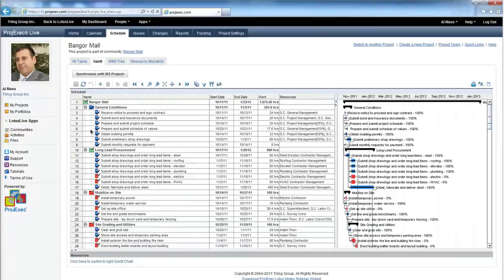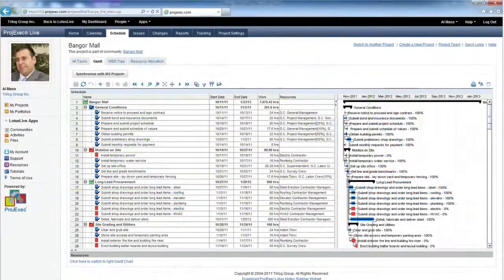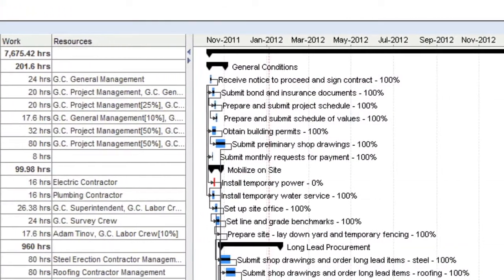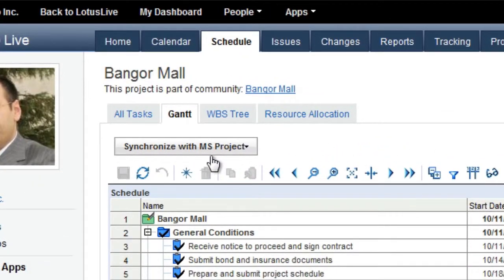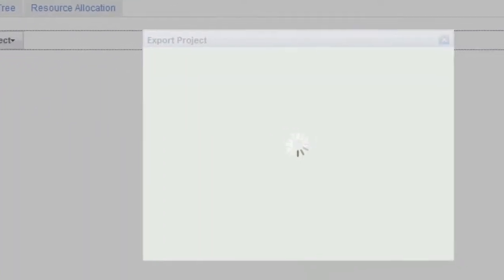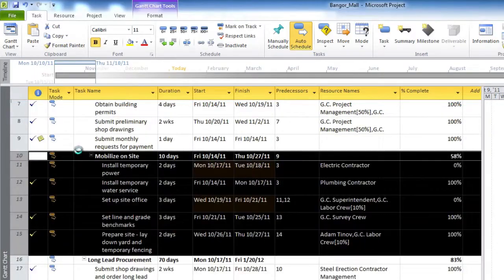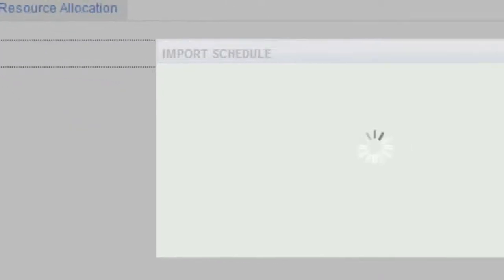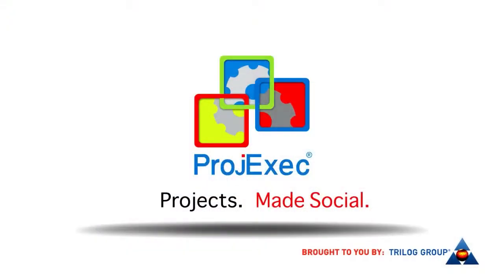ProjExec Tour - #4: Synchronizing with Microsoft Project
You can manage your project plan directly in ProjExec Live, but sometimes you might need to use a feature of a tool like Microsoft Project. ProjExec provides full, bi-directional integration with Microsoft project.

First, when you are creating a new project, you have the opportunity to start the project with an existing MS Project plan.

Once you have a project plan in ProjExec, whether or not you started with an MS Project plan, you can export and import your projects between ProjExec Live and Microsoft Project as much as necessary.  When you import into ProjExec Live, the entire project plan, including all tasks, all resources and all calendars are imported. You also have the option to import also task progress and actual completion dates.

To export or import with MS Project, go to the Schedule tab of your project, and click the "Synchronize with MS Project" Button, then click on the export or import link below.

When exporting, you can choose to export as an MS project file, or an XML file. Once the file is exported, you can open it in MS Project. We'll move some tasks around and update some task progress levels. Now you can import the changes back into ProjExec live.

Click on the "synchronize with MS Project" button, and click import. Choose the file you have modified, and import the changes to ProjExec. ProjExec detects any conflicts and asks you how to manage them.